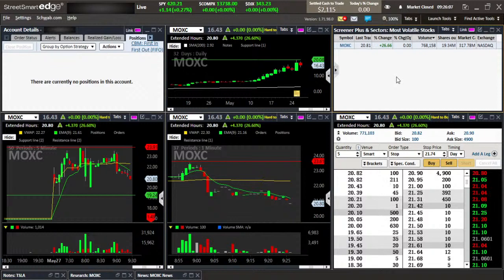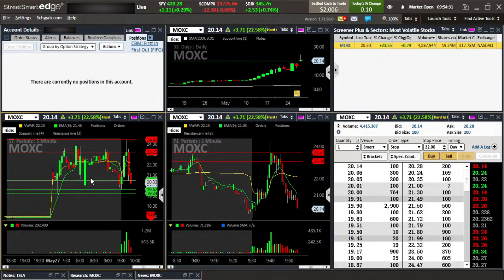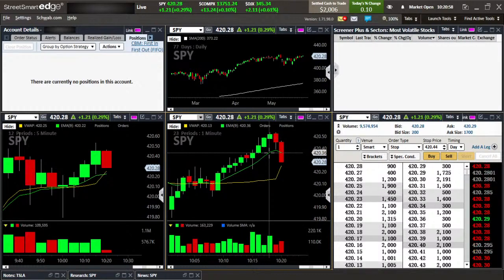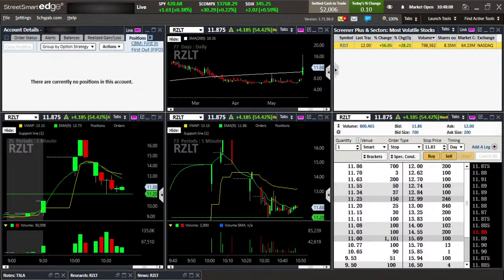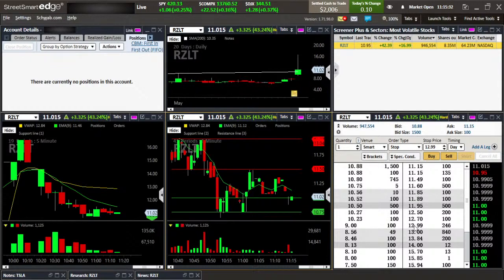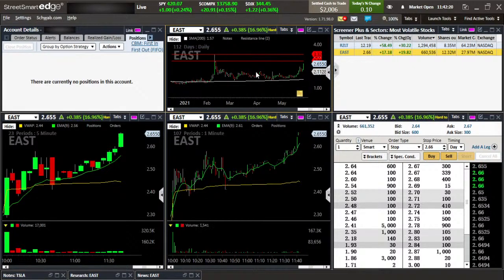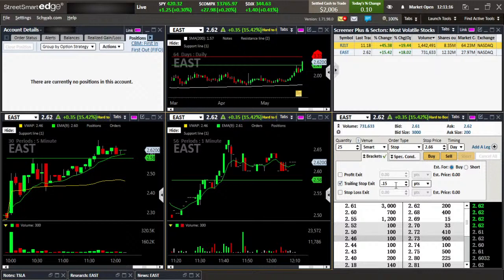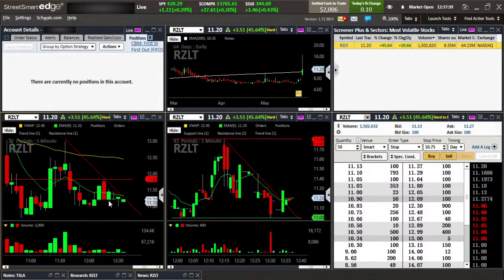[Live] Day Trading Small Caps with Street Smart Edge